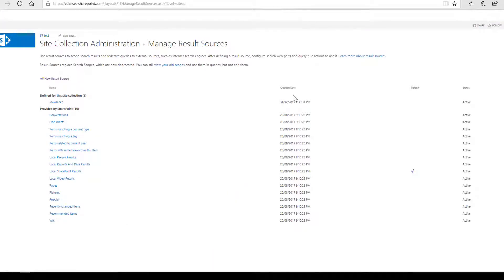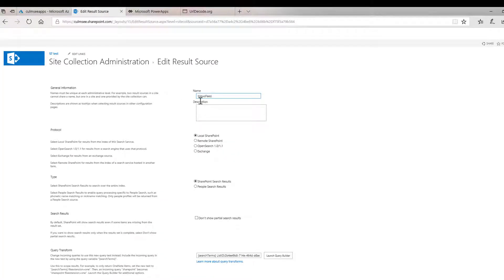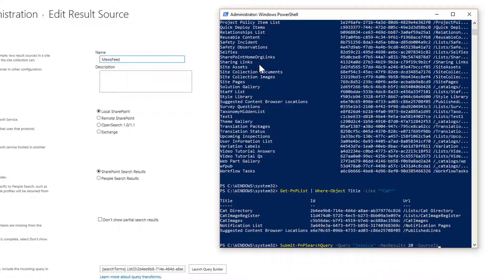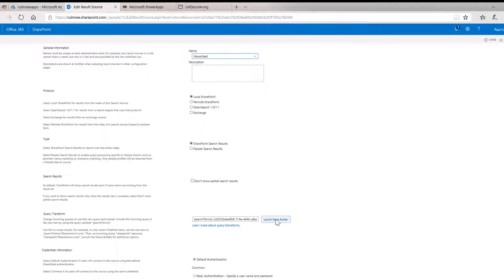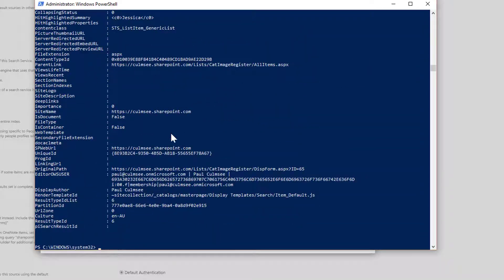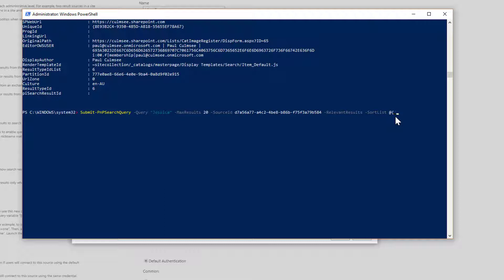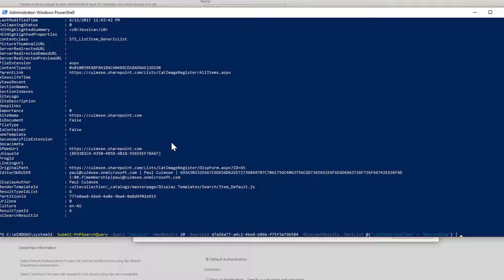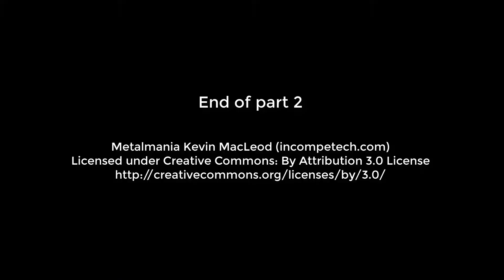Make an Activity Feed in PowerApps from SharePoint - 2/6